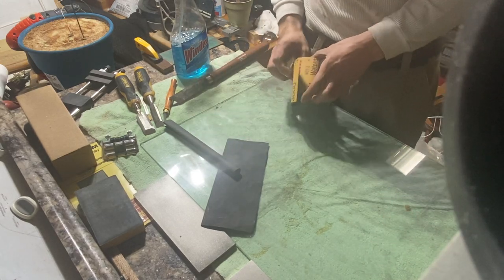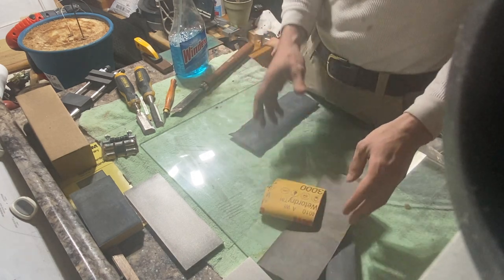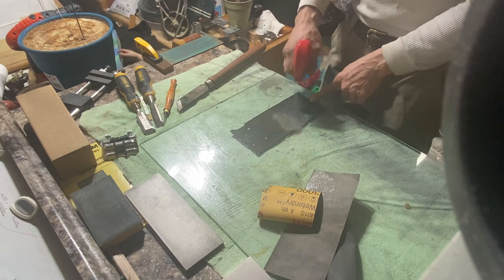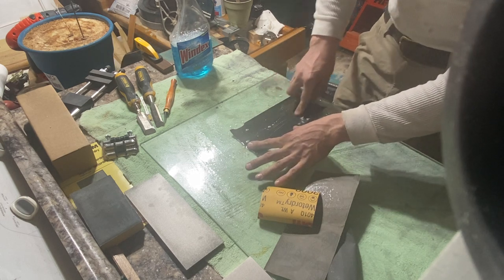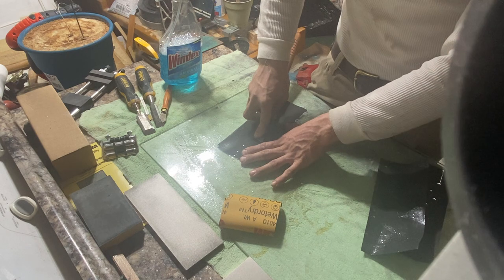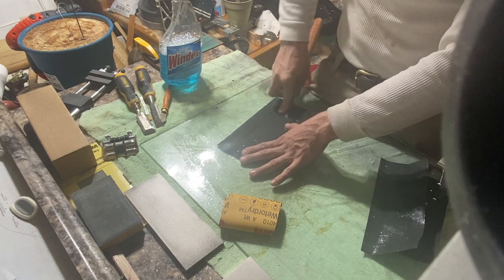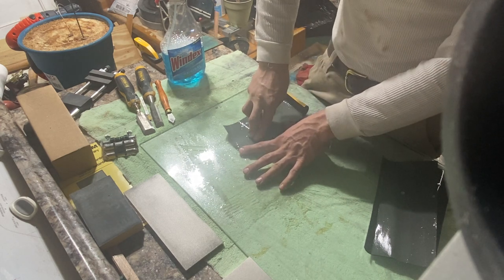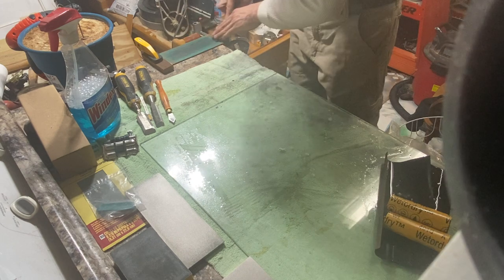Razor sharpening a lathe tool with sandpaper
Quick video I made for a friend. I realised I had some grease on my camera lense afterward, so that’s why it’s a little blurry. Oh well.